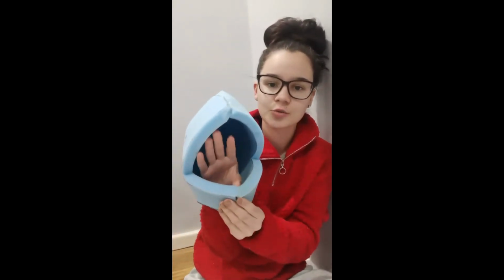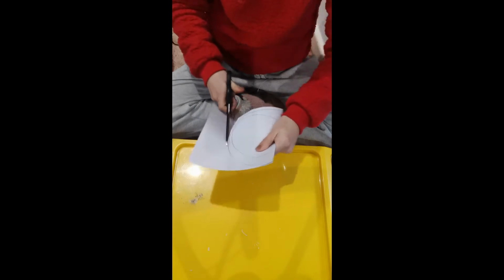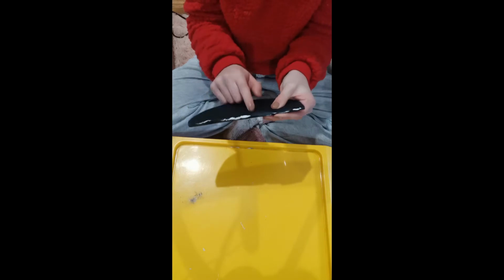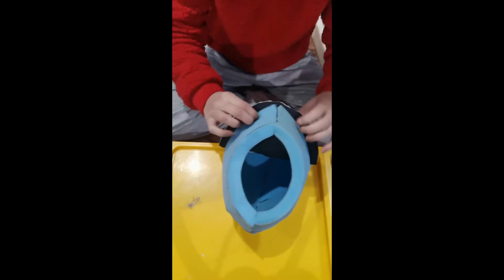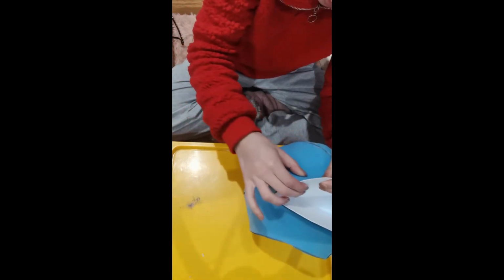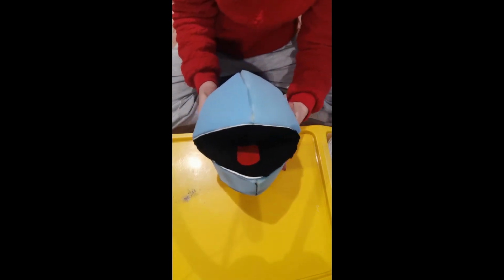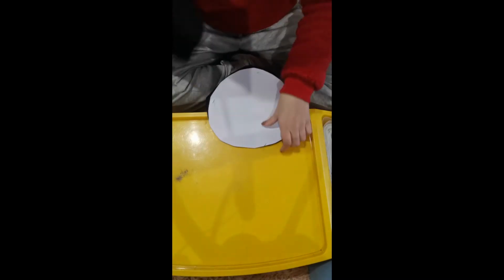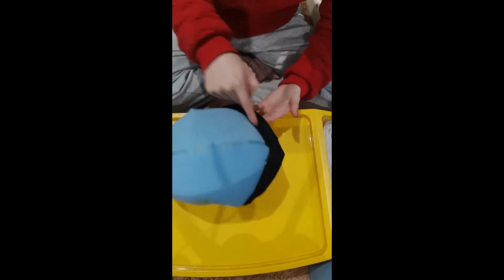MAKING A PUPPET|| PART 2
Hi learner bees! Here is part 2 of making a puppet. I am so chuffed with how this coming out and I cannot wait to share the finished product.